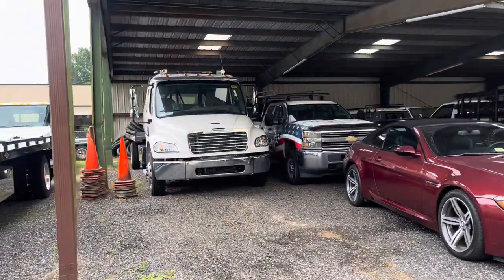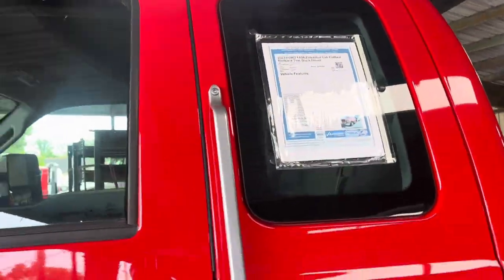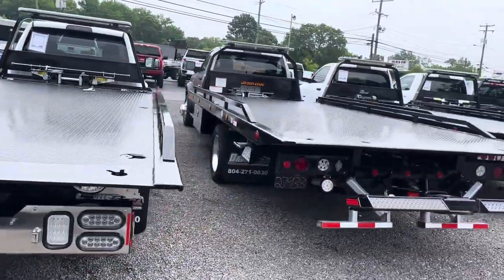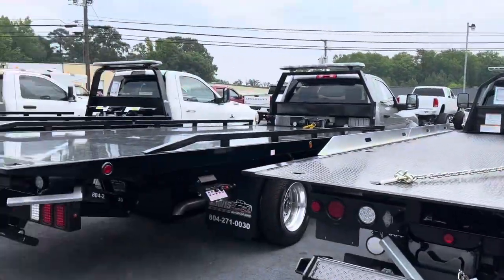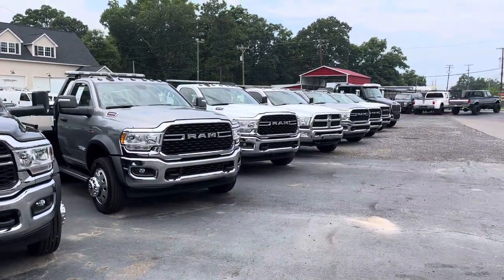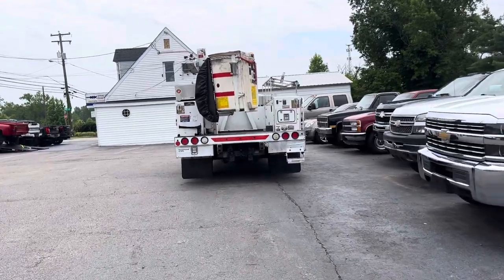Rollbacks Wreckers Tow Trucks Ford Chevy Peterbilt Kenworth Ram Mack Hino Freightliner International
Largest commercial inventory in the country!